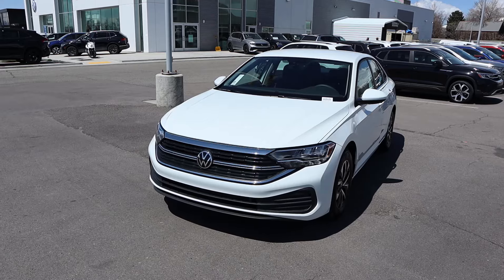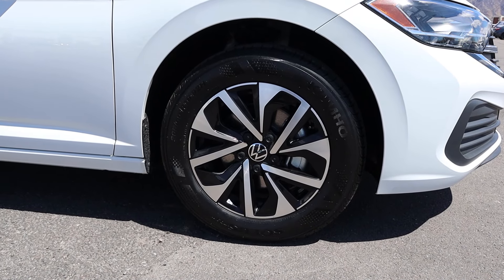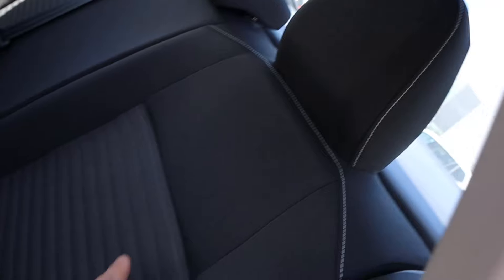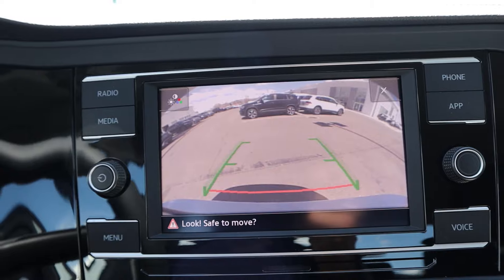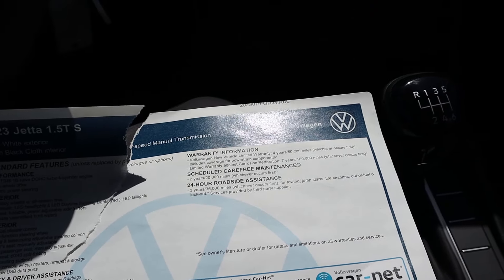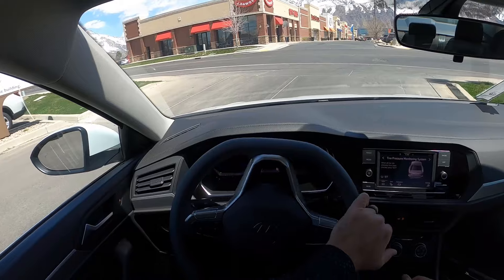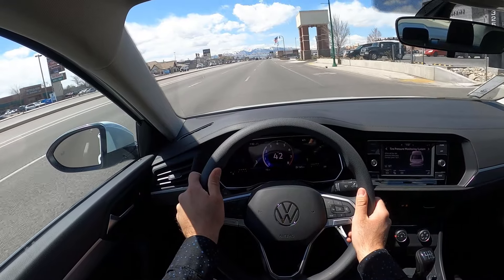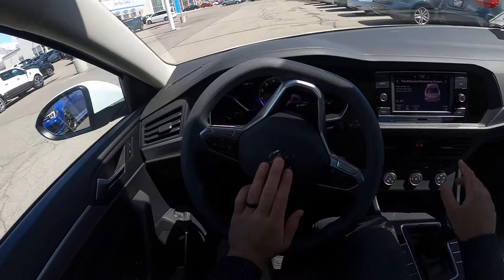2023 VW Jetta (Manual): Affordable And Fun To Drive!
Today I drive and review a 2023 Volkswagen Jetta Manual!